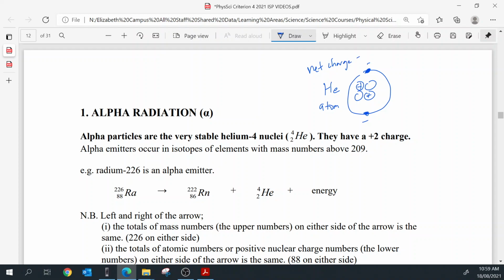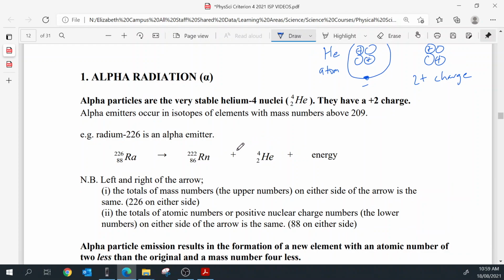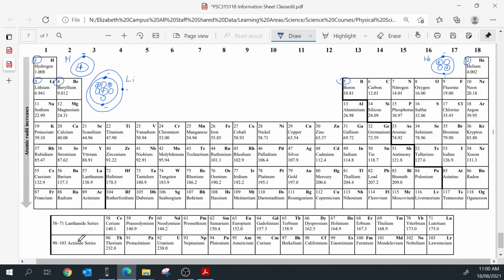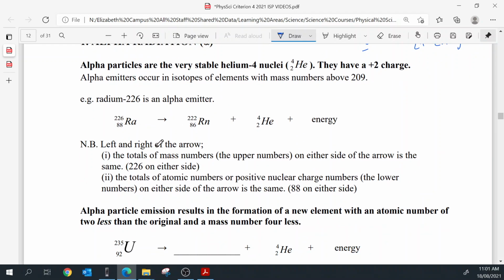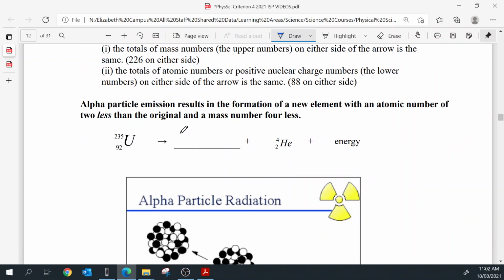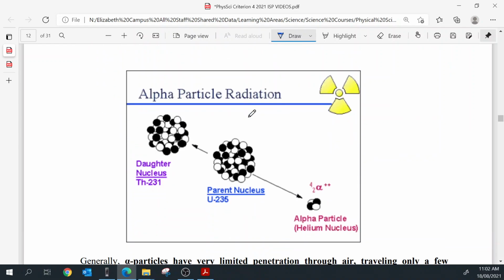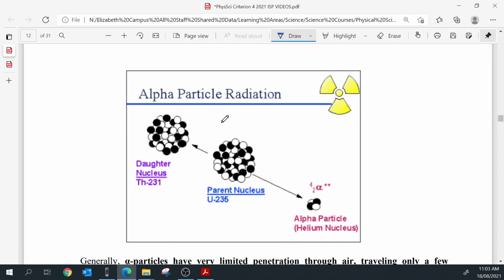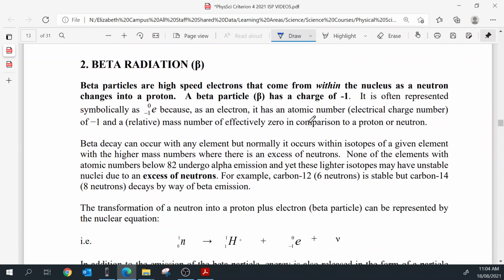C4 10 Alpha Radiation